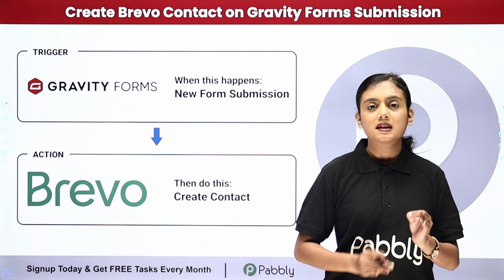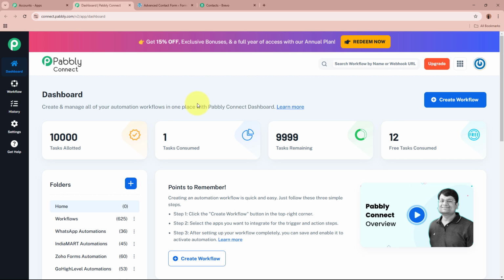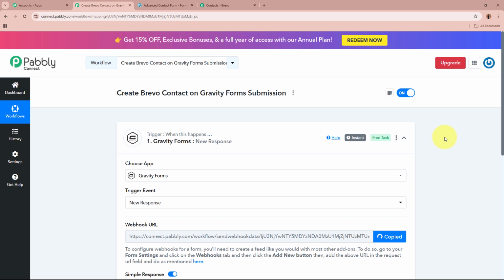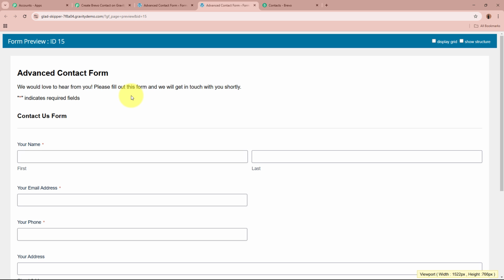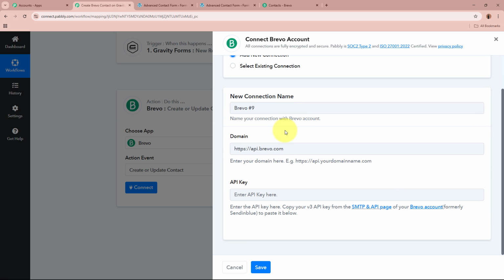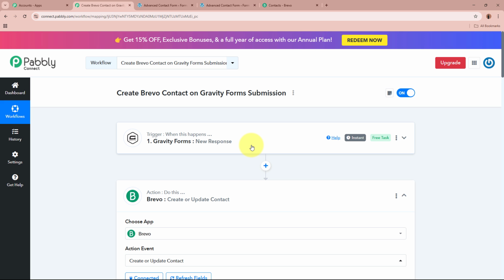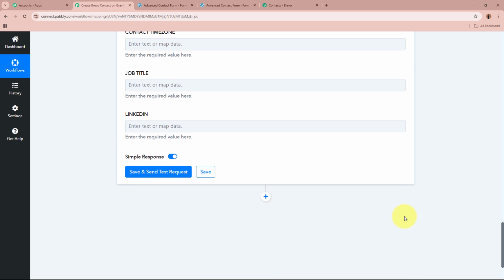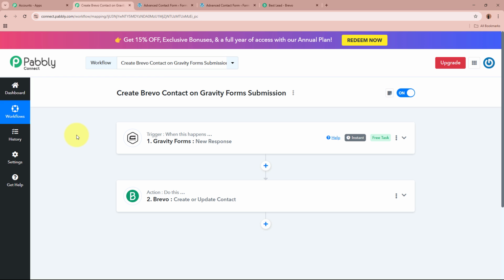How to Create Brevo Contact on Gravity Forms Submission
In this video tutorial, we'll guide you through the process of automatically creating a Brevo contact whenever a Gravity Forms submission is received using Pabbly Connect.

Gravity Forms is a powerful form-building tool for collecting user data, while Brevo (formerly Sendinblue) is an advanced email marketing and automation platform. By integrating Gravity Forms with Brevo through Pabbly Connect, you can automate contact creation, ensuring seamless email marketing and lead nurturing without manual effort.

This step-by-step guide will help you streamline your email list management, enhance customer engagement, and improve marketing automation.

Use Case:-

As an owner of an e-commerce business, I focus on capturing potential customers' details to grow my sales. I use Gravity Forms on my website to collect lead information. And I use Brevo to manage these leads and run targeted email campaigns. To streamline this process, I have automated the workflow so that whenever someone submits their details through Gravity Forms, they are instantly added as a contact in Brevo. This ensures timely engagement and increases the chances of turning leads into loyal customers without manual effort.

Benefits of Pabbly Connect:

1. Automation: Save time, money, and resources by automating tasks.

2. Integration: Connect various web services to create efficient workflows.

3. Security: Enjoy industry-standard security for your data.

4. Scalability: Easily add new applications and services to your workflow.

5. Cost-effective: Choose from plans suitable for different business sizes, with no charges for internal tasks.